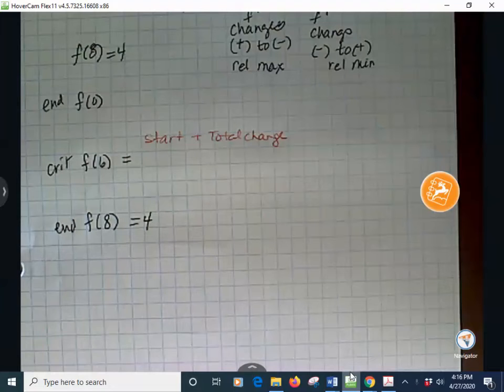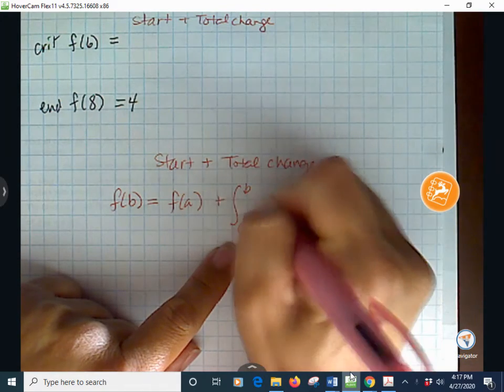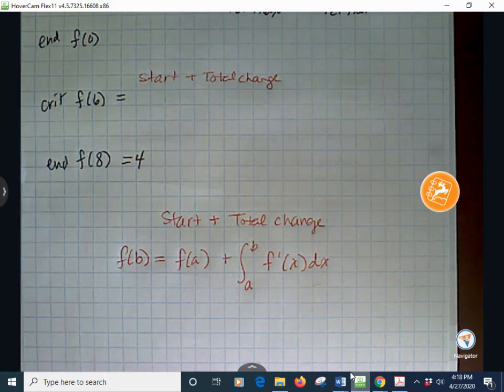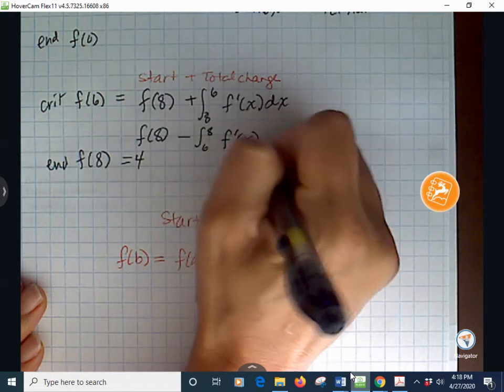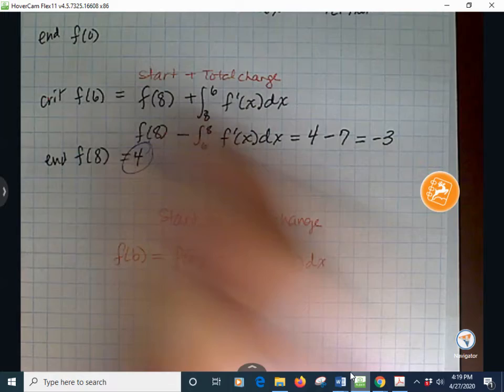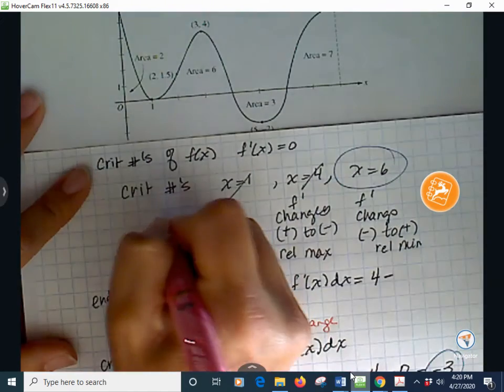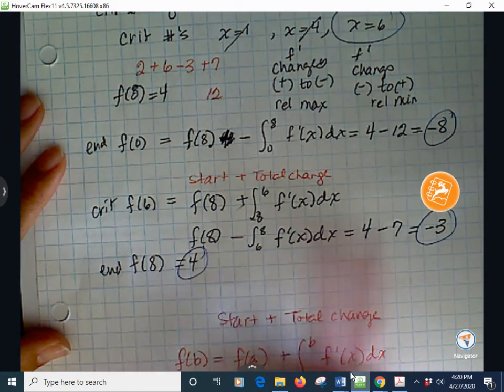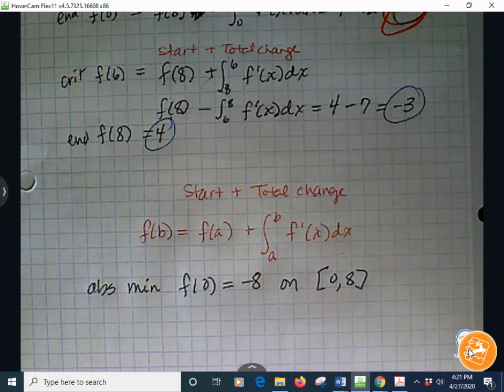2013 4b part 2